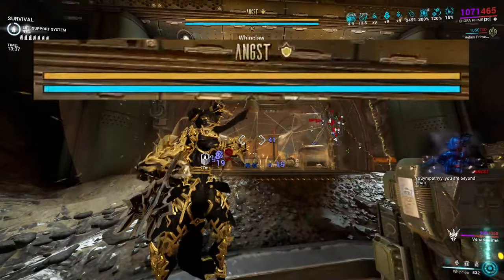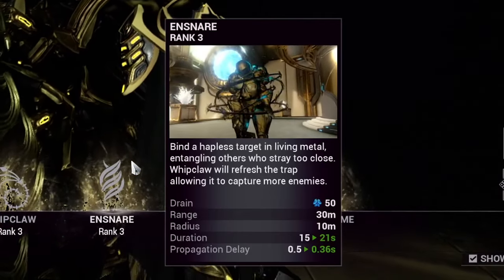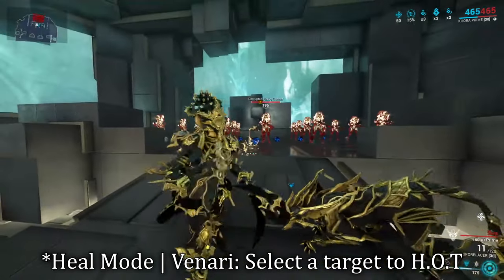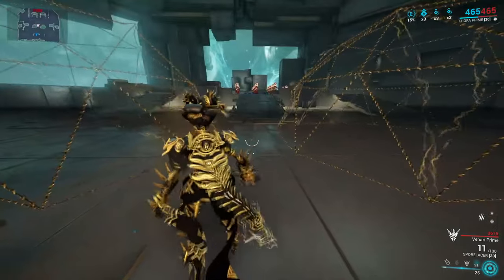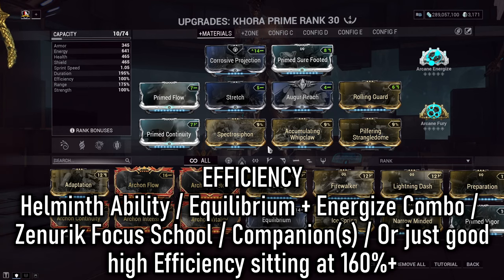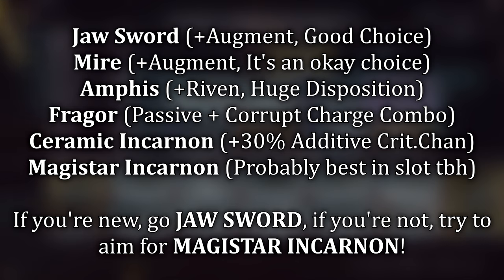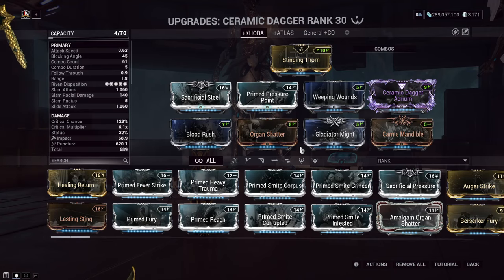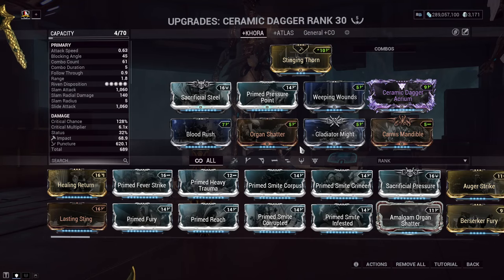ENTER HER ZONE IF YOU DARE | Khora Prime Steel Path Build 2024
It's a fair debate that Khora is up there as one of the best Warframe's a player could have, so let's have a little look as to why that is

0:00 Intro
0:32 Abilities: Passive
0:54 Abilities: Whip Claw
1:41 Abilities: Ensnare
2:09 Abilities: Venari/Subsume Helminth Ability Here
3:43 Abilities: Strangledome
4:35 Build: Khora
6:56 Archon Shards
7:24 Build: Stat-Stick
8:42 Build: Venari
9:04 Ability Rotations
11:01 Thoughts & Outro: LIKE/SHARE/SUBSCRIBE